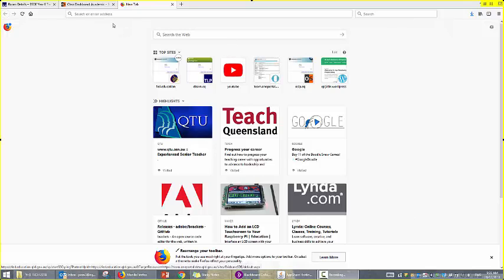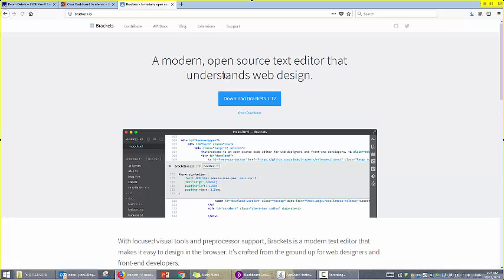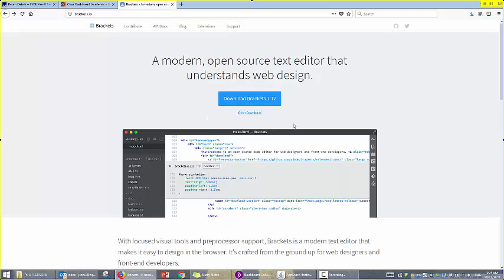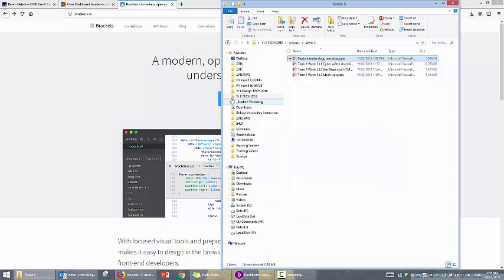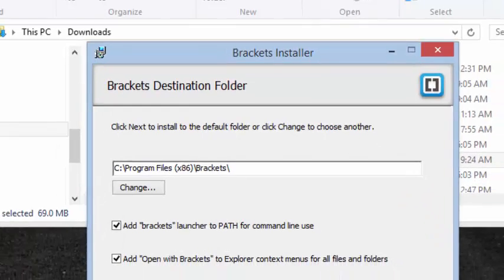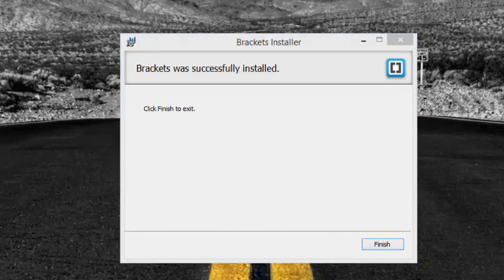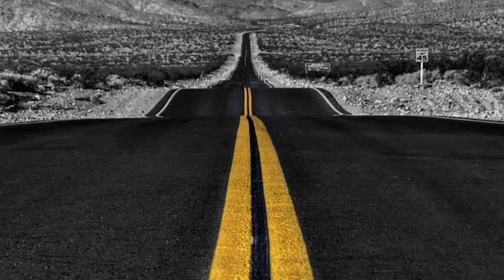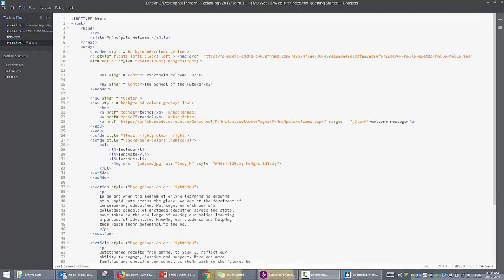1 Downloading and installing brackets